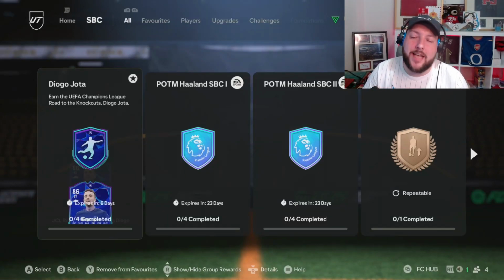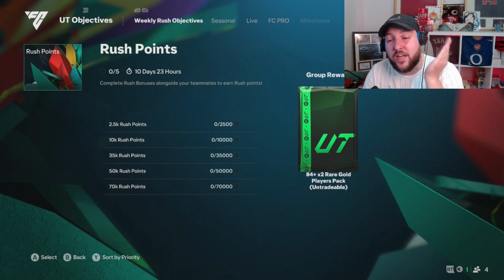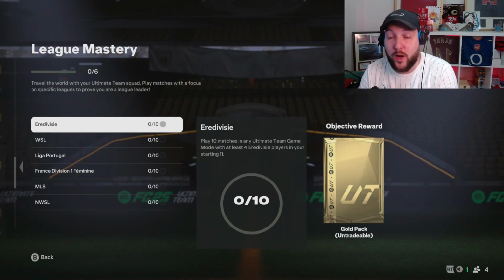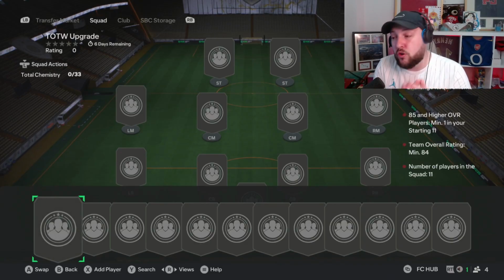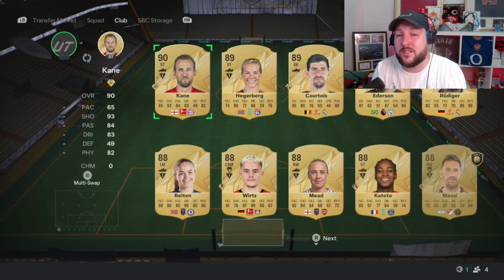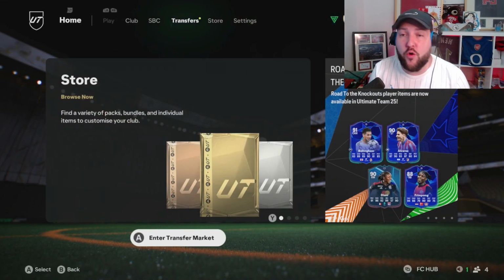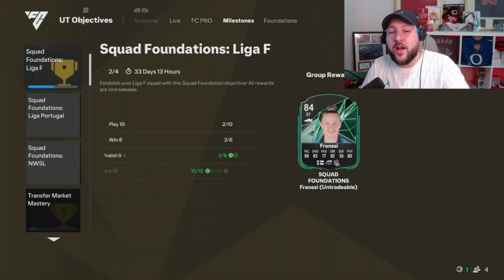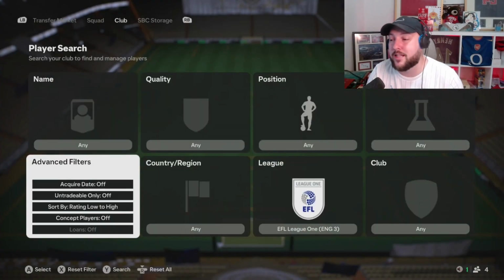BEST WAY to COMPLETE 86 DIOGO JOTA SBC FC 25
In today's video i show you how to Grind RTTK 86 Diogo Jota.